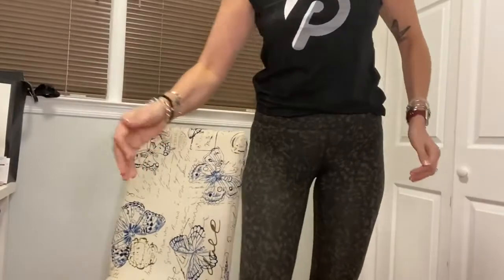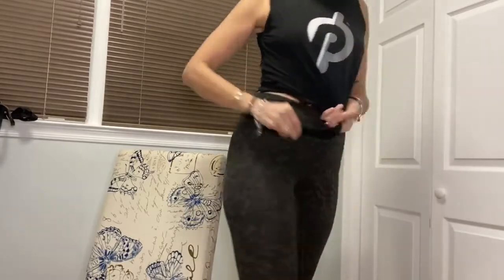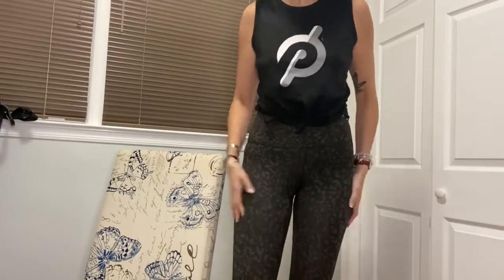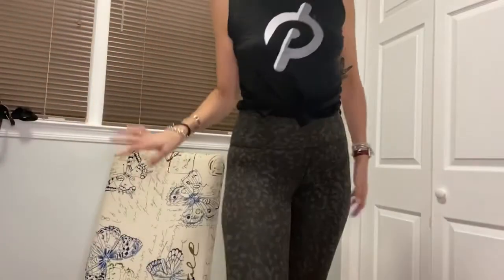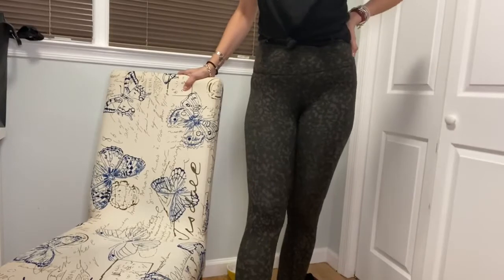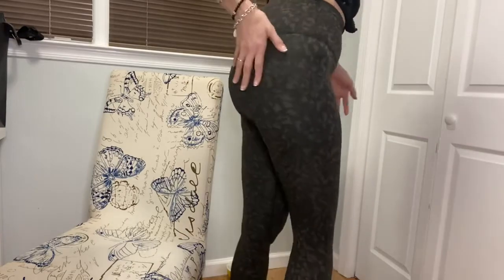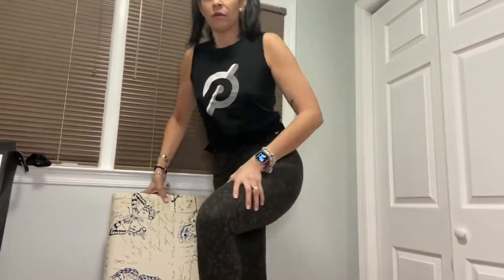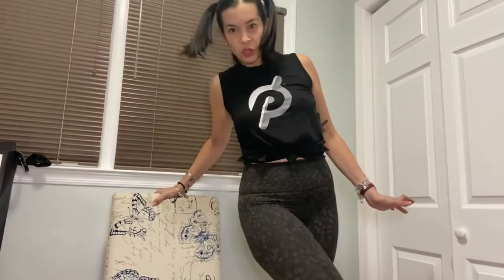Lululemon Leggings VS Sunzel Leggings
Browse Sunzel selection of workout clothes and athletic apparel at the Sunzel store on Amazon!

DESCRIPTION
·  Approx. 28″ Inseam
·  75% Polyester, 25% Spandex
·  Hidden Waistband Pocket
·  Designed With Unique Pattern
·  Seamless and High Rise Waistband
·  Designed to Complement Curves and Flatter Your Figure
·  Fabricated To Be Soft With Compression That Feels Like A Gentle Hug